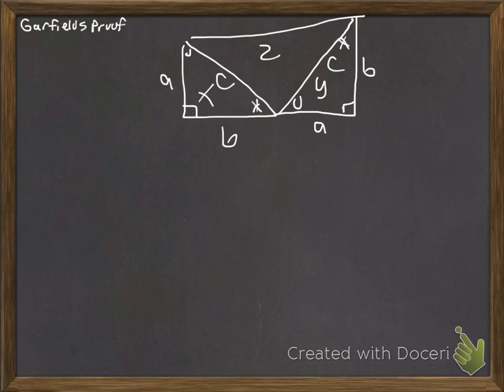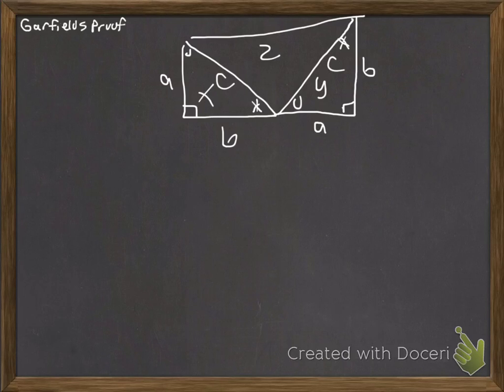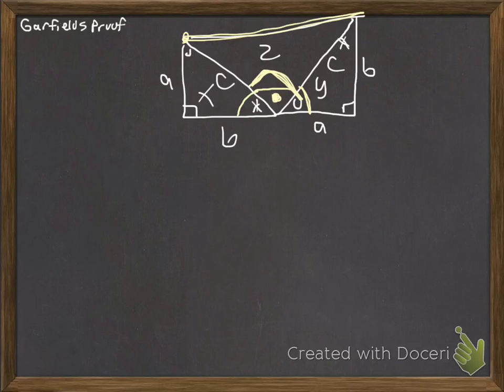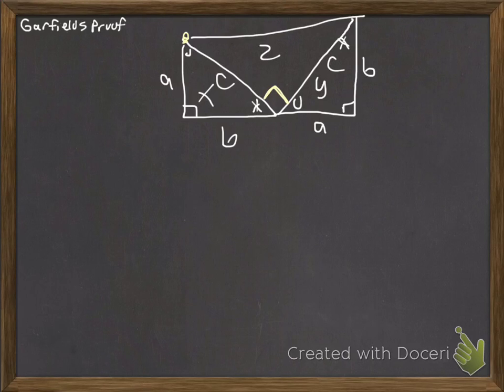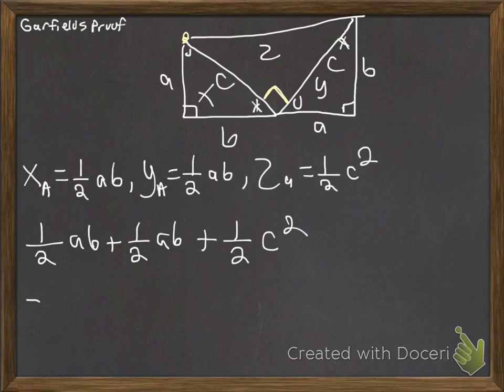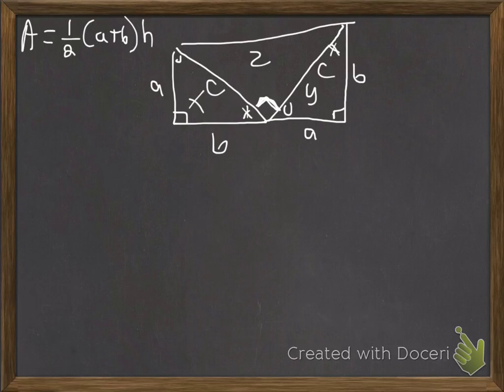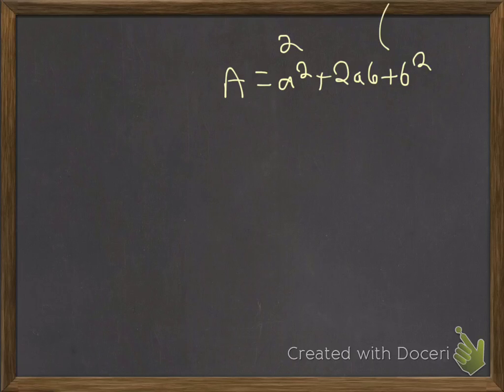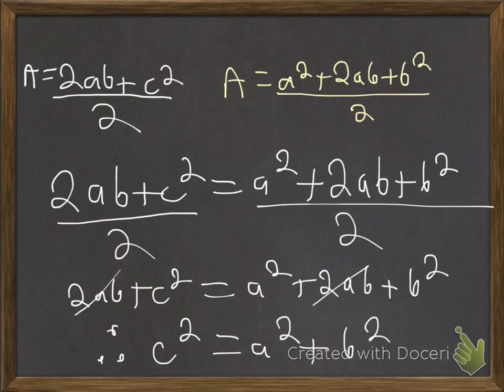President Garfield's Proof of the Pythagorean Theorem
A proof of the Pythagorean Theorem by the 20th President of the United States, James A. Garfield.  He had a talent for mathematical thinking.